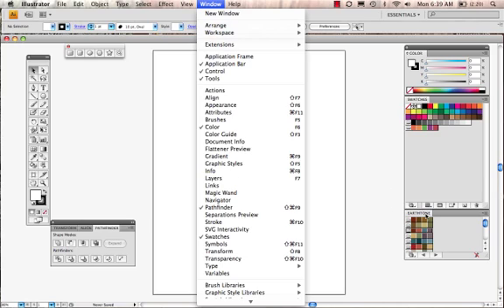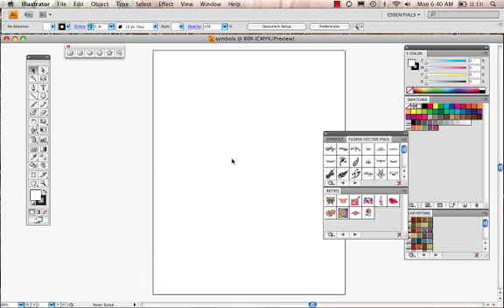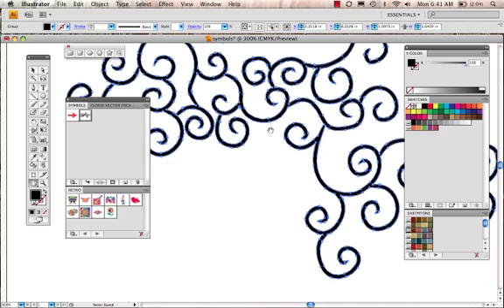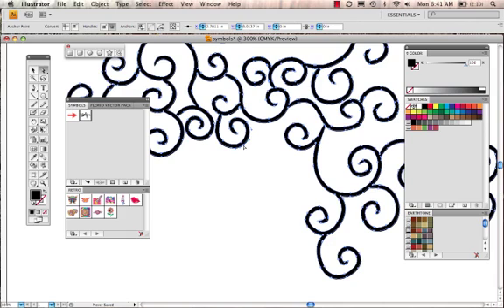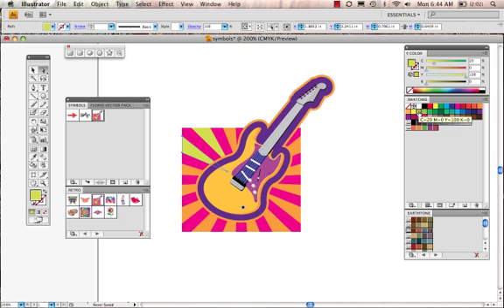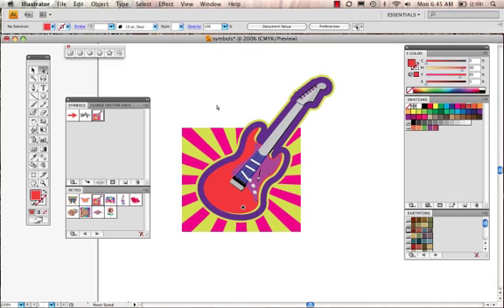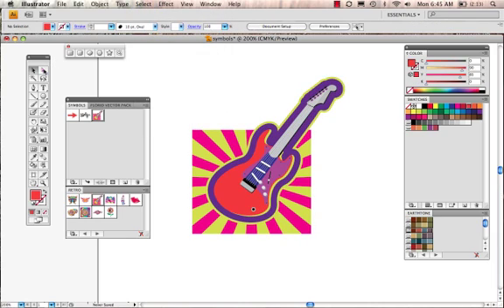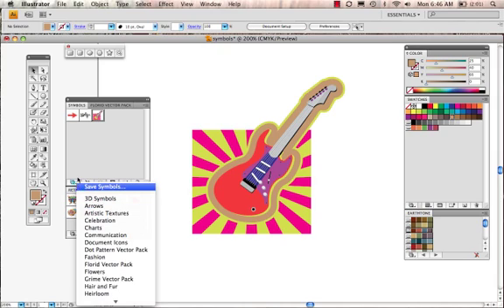Symbols in Illustrator CS4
In this video we will explore how to create symbols in Illustrator.  We will learn how to break the link of the symbol and alter the color and structure.